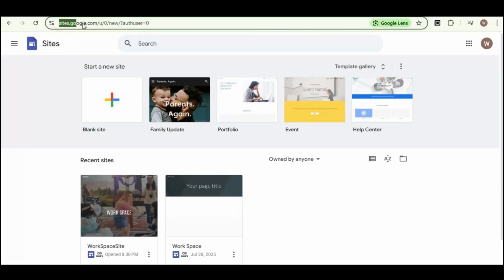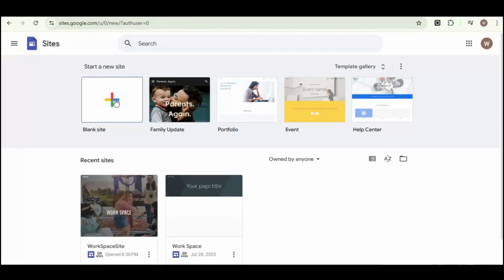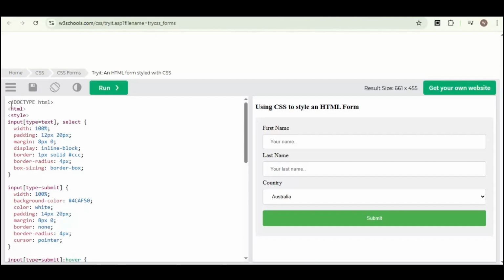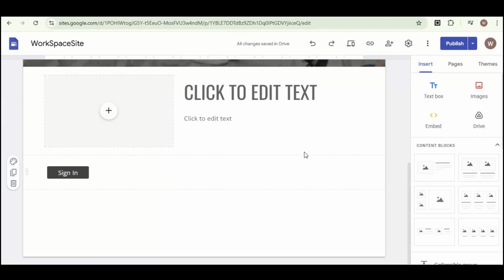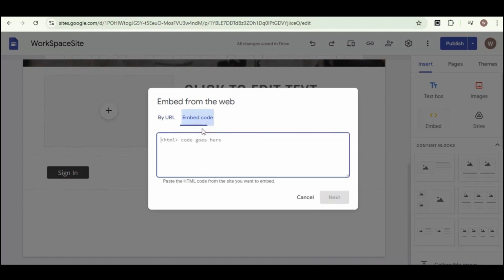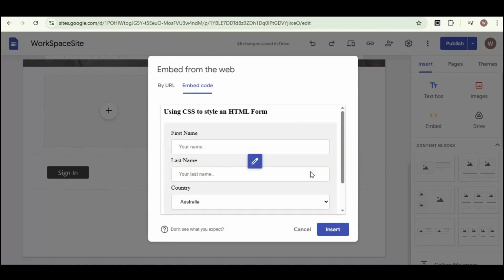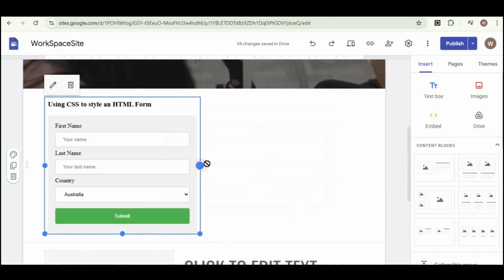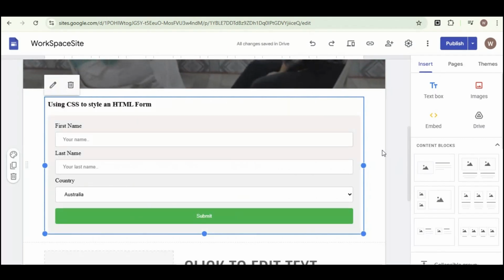How to Add CSS in Google Sites 2025 (FULL TUTORIAL)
Learn how to add CSS in Google Sites to customize your website’s design beyond the built-in editor. This guide walks you through using the Embed Code feature to insert custom CSS, link to an external stylesheet, and apply styles to text, images, and page layouts.

Perfect for users who want more control over fonts, colors, spacing, and other design elements in Google Sites. Works for the new Google Sites using HTML embeds and inline styling.